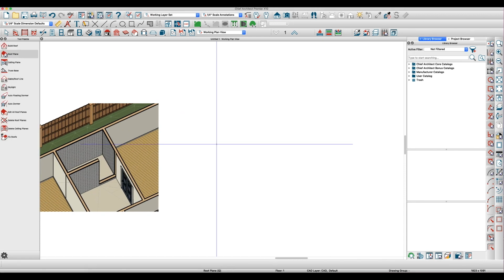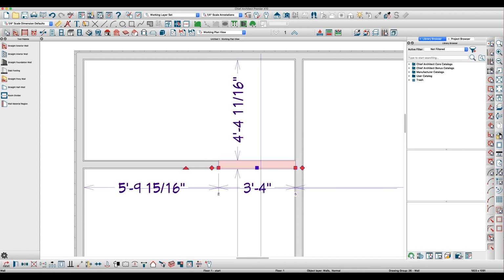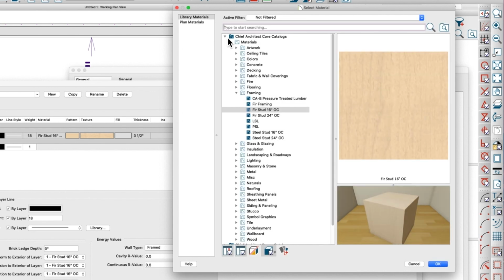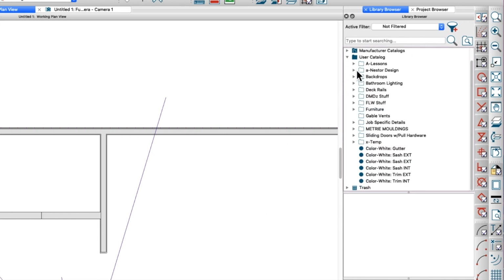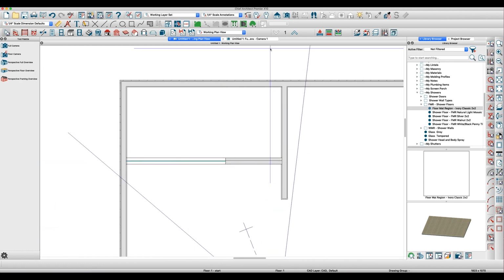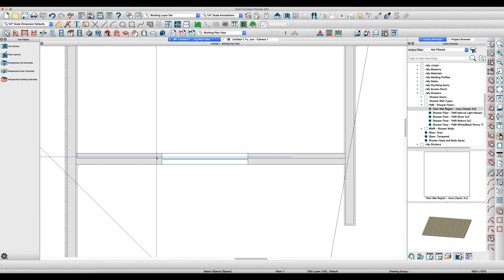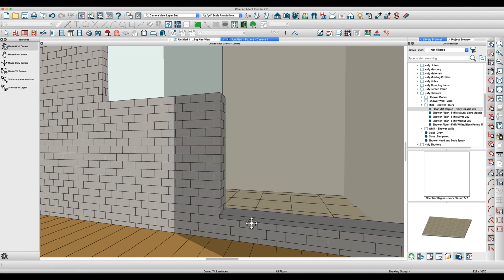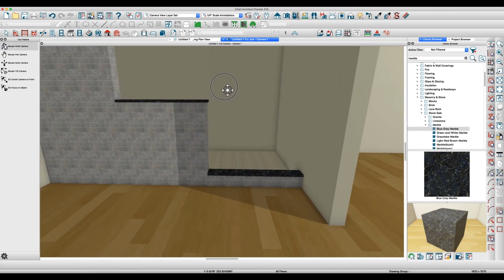Shower Curb Created with Railing Wall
Used a railing wall to create a curb in a shower in Chief Architect X10